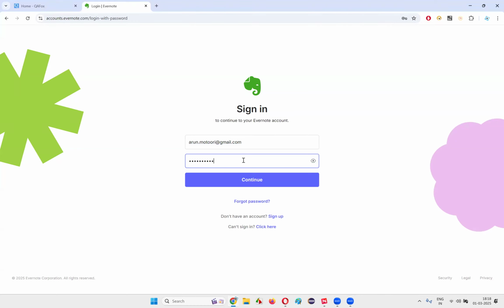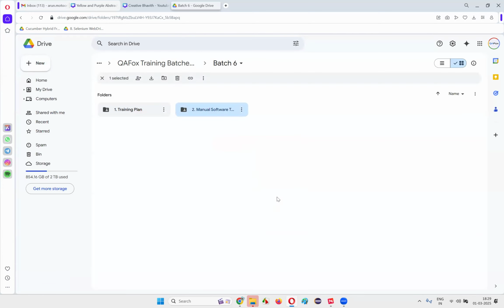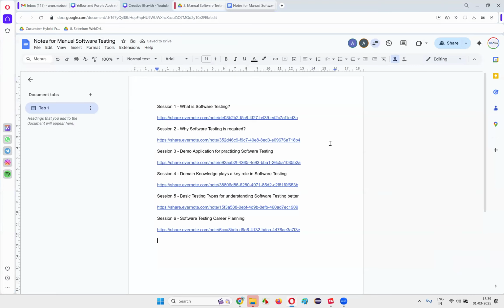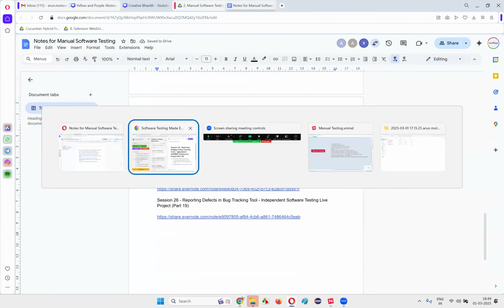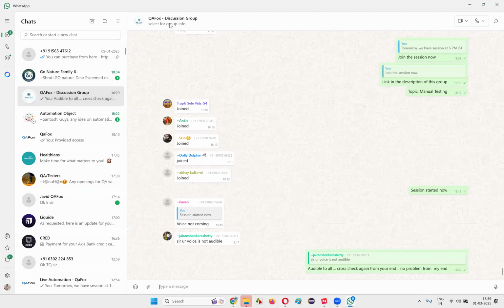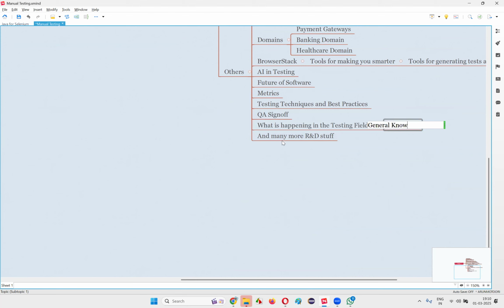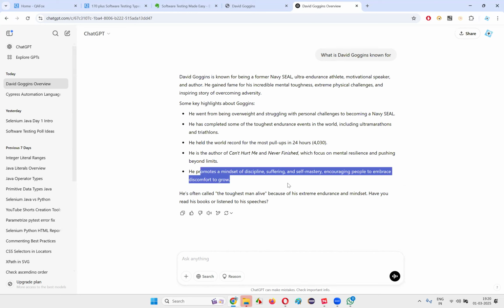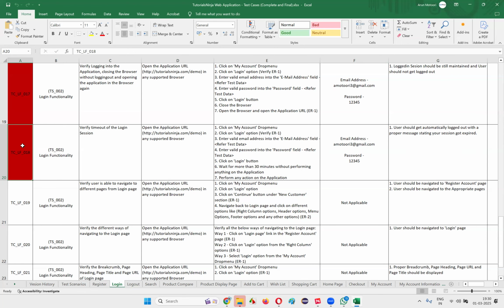Manual Testing Training Plan for Beginners - Check description for more details to join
Reach out to Javid (Our team member) for enrolling in to our Training program using the below details -

This Manual Testing Training for Beginners is designed to provide a strong foundation in software testing concepts. The program covers essential testing methodologies, test case design, defect management, and real-time testing scenarios. It includes hands-on exercises, industry best practices, and guidance on interview preparation. Perfect for those looking to start a career in software testing!

✅ Key Highlights:

Fundamentals of Manual Testing & Test Life Cycle
Writing Test Cases & Defect Reporting
Hands-on Practice with Real-time Scenarios
Introduction to Bug Tracking Tools (JIRA, Bugzilla)
Agile Testing & Best Practices
Resume Building & Interview Tips
Not just a training, but you will get a proper 12+ years mindset in this training

Beginners with no prior testing experience
IT professionals looking to switch to testing
Students & job seekers aiming for QA roles